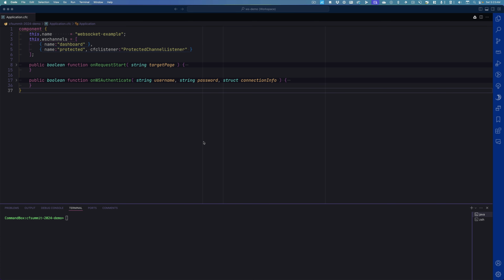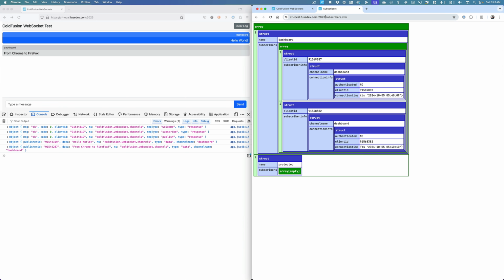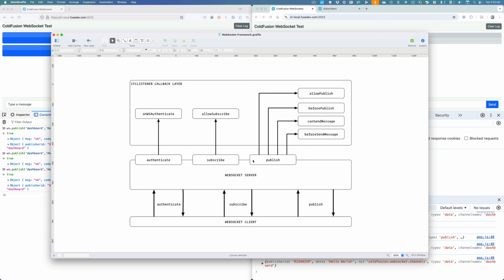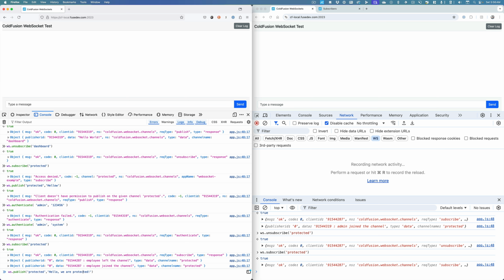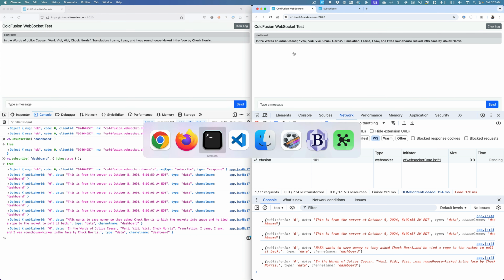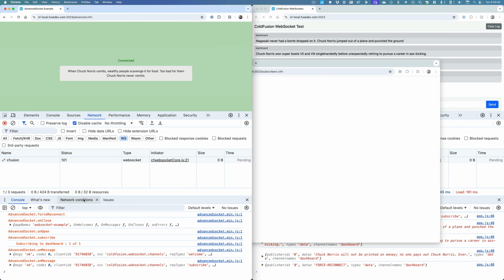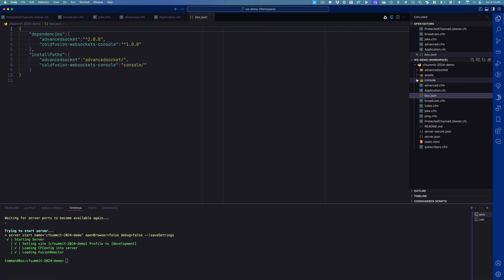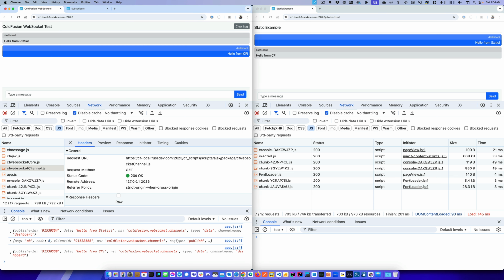Mastering WebSockets with ColdFusion - Live Demo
This is the live demo section of my presentation at this year's ColdFusion Summit which I was not able to execute as I ran out of time. Thank you again to everyone who attended!

Below are links to the code and projects that are included in the demo.